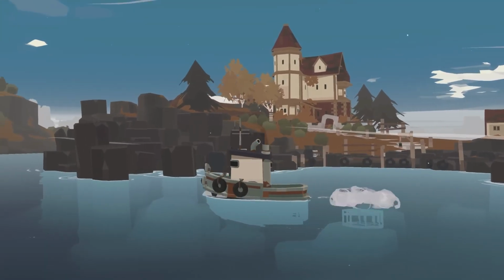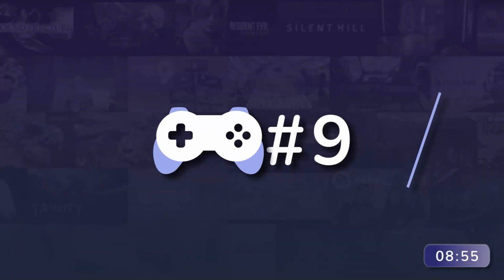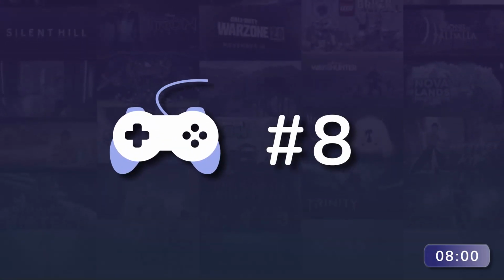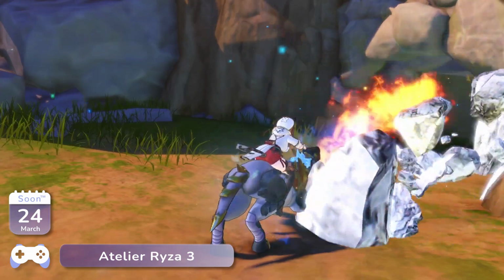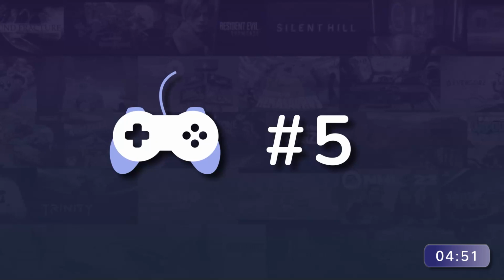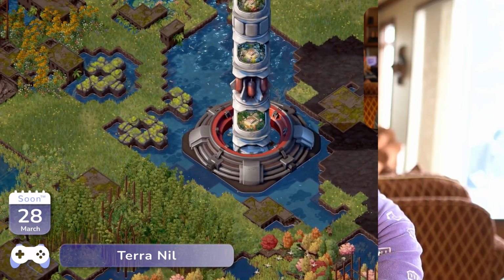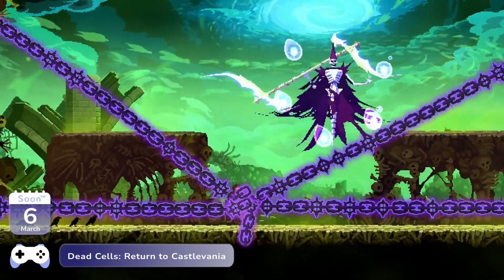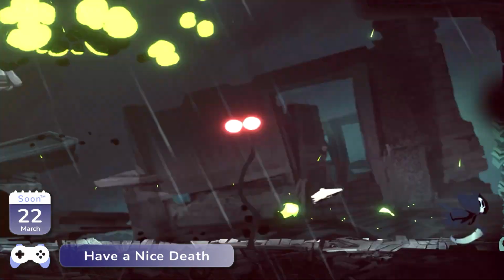Top 10 New Games for March 2023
10 Games in 10 Minutes
🎮 Your Calendar for Gaming!

0:00 Intro

1:04 Bayonetta Origins: Cereza and the Lost Demon

2:04 Storyteller

2:58 Atelier Ryza 3

4:03 Dredge

5:07 Bleak Faith: Forsaken

6:07 Terra Nil

7:04 Guests

7:36 Dead Cells: Return to Castlevania (Editor's Choice)

8:29 Wo Long: Fallen Dynasty

9:19 Have a Nice Death (Indie Pick)

10:20 Resident Evil 4 Remake

11:22 Outro